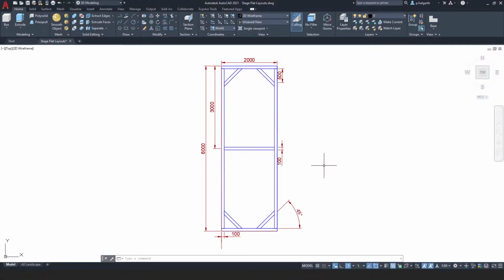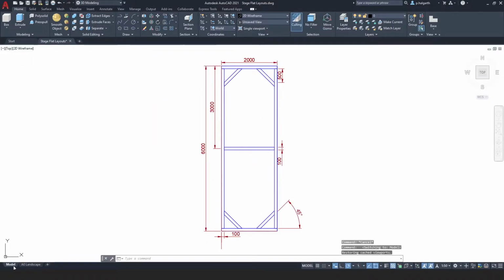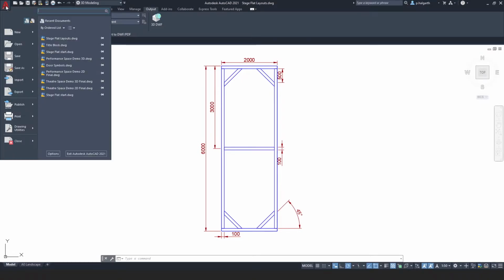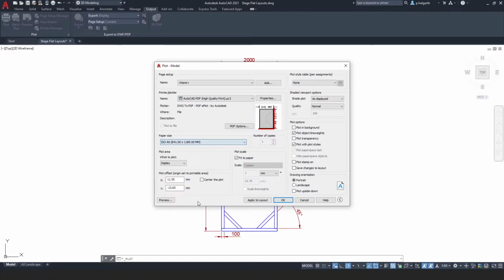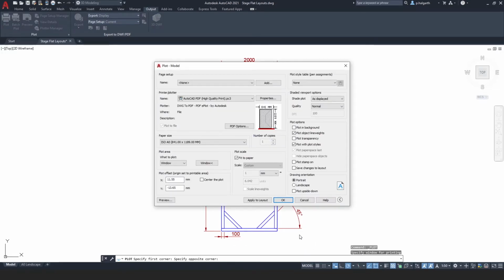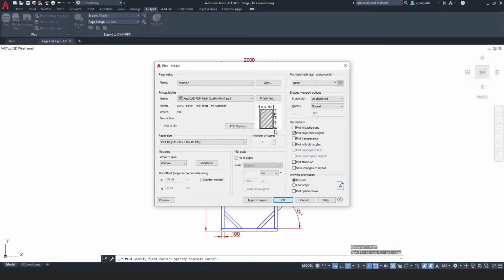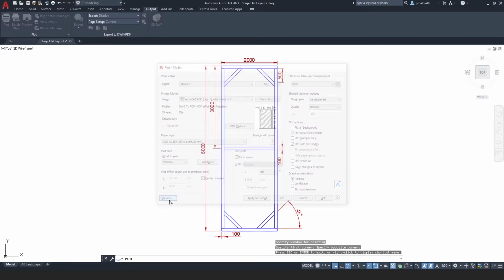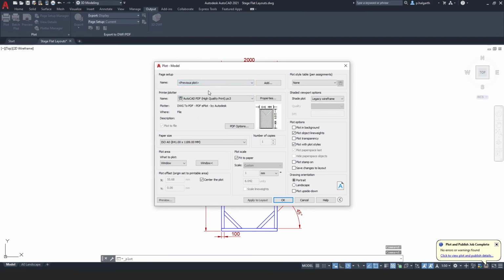44. Printing (Plot) the Model Space in AutoCAD